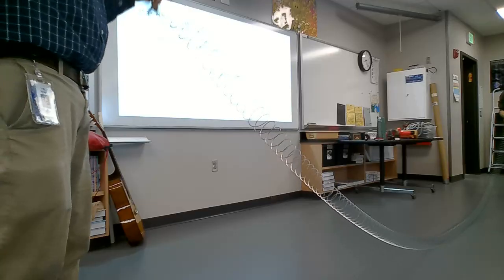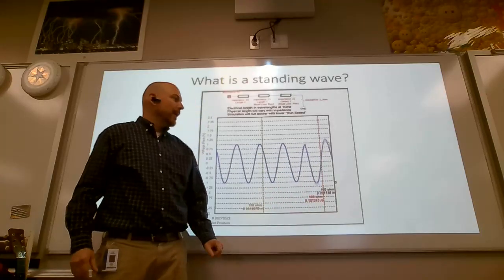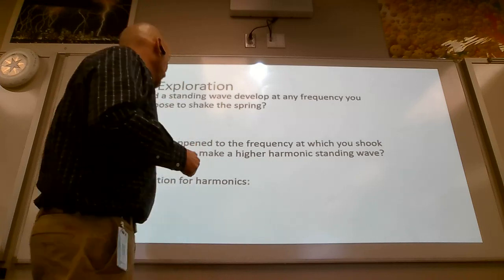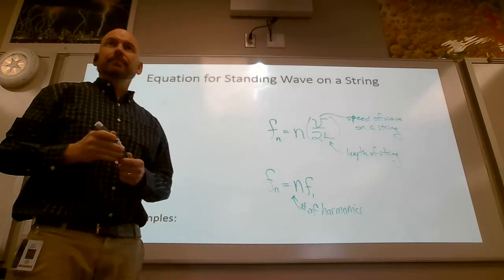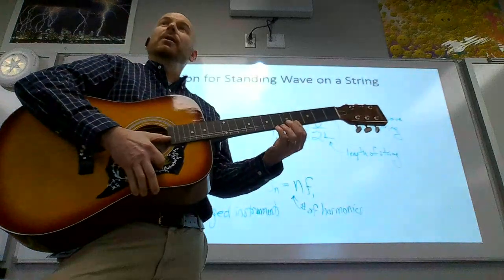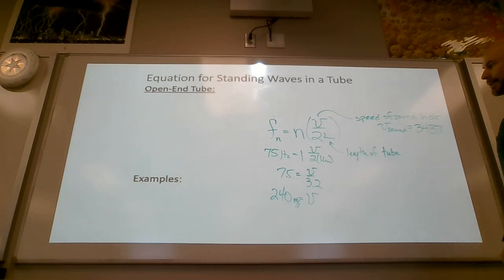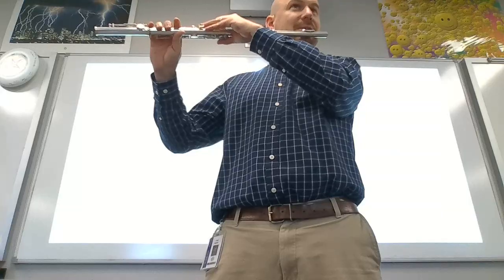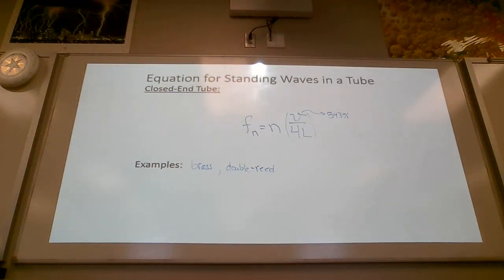Standing Waves April 7, 2025